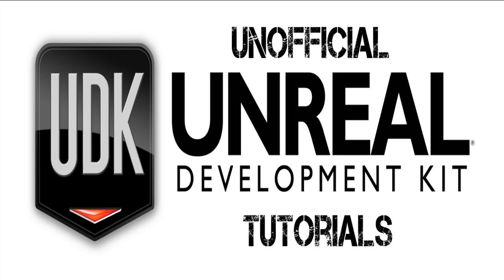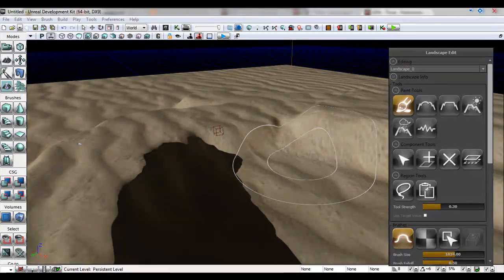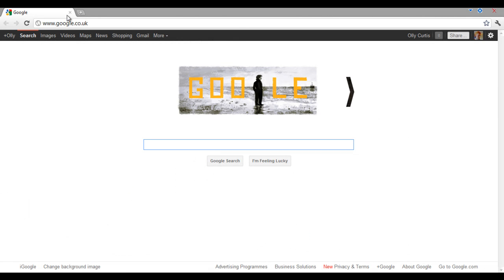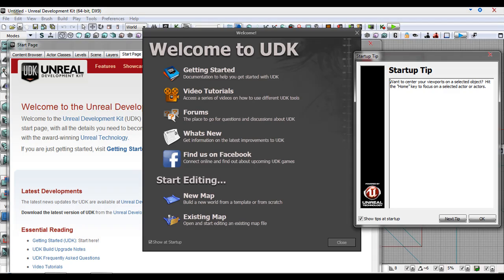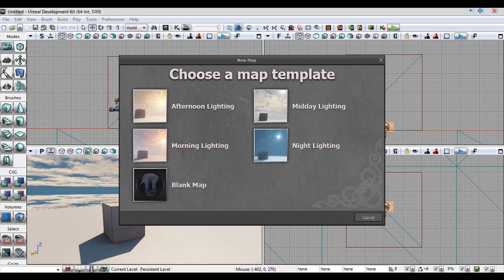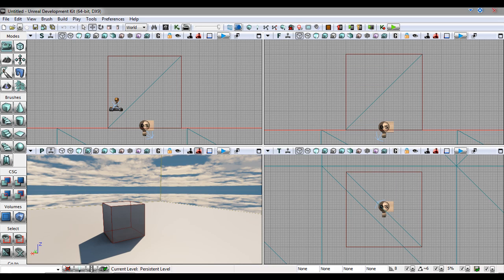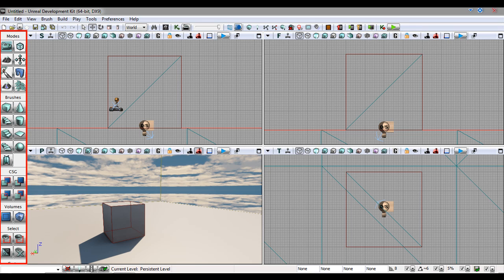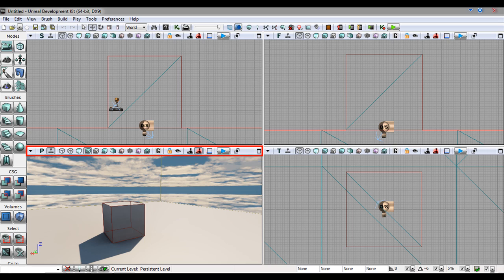Unofficial UDK Tutorial Series-Episode 1: The Basics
Welcome to a new video Tutorial Series following the Unreal Development Kit

These videos are not endorsed by Epic Games.

In this first video we will be running through the general layout of the editor and its various features.

For more information on this series or any of my work, please go to my website!